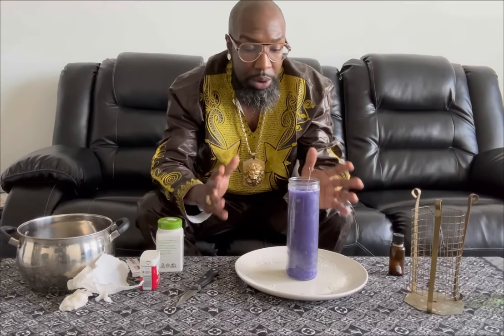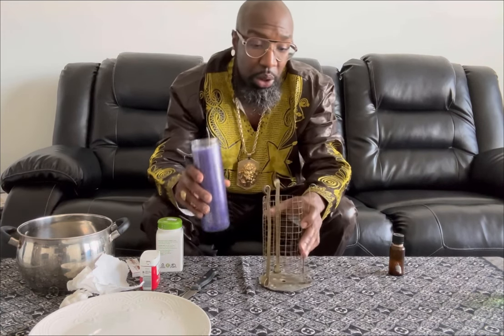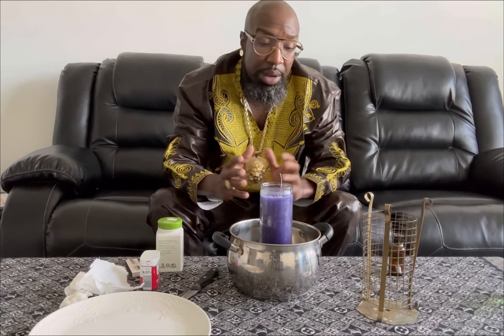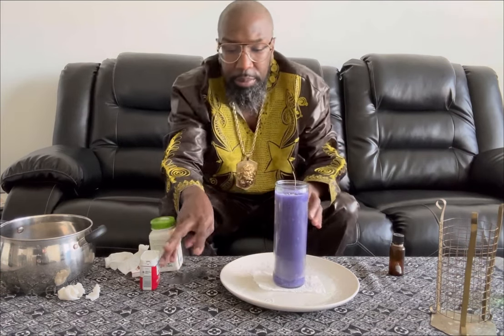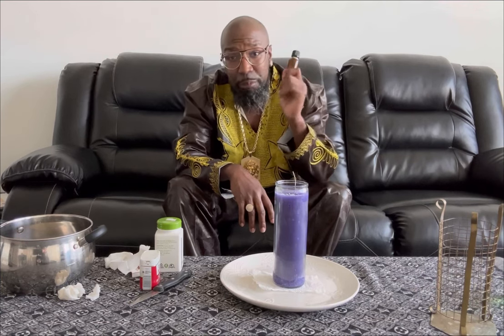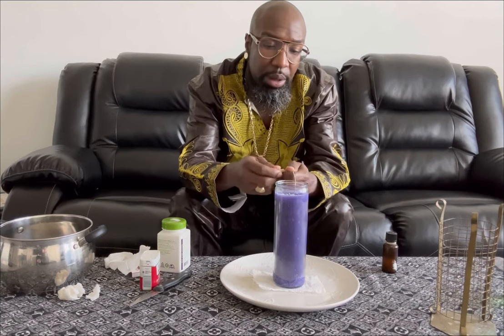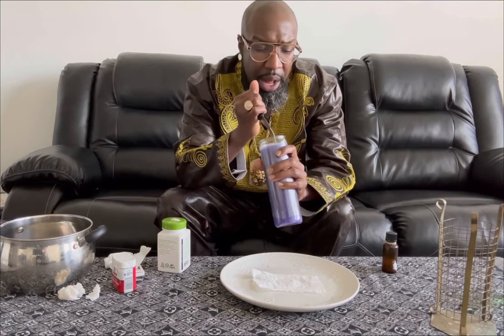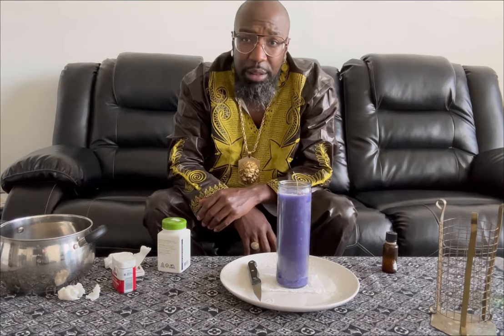HAITIAN VODOU BOKOR EXPLAINS HOW HE DRESSES CANDLES FOR MAGIC(PART 2)